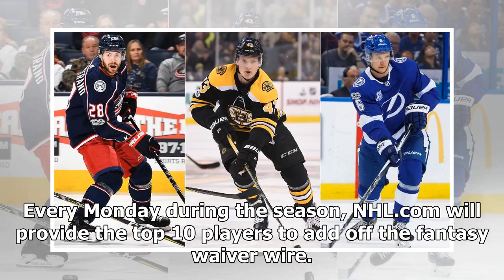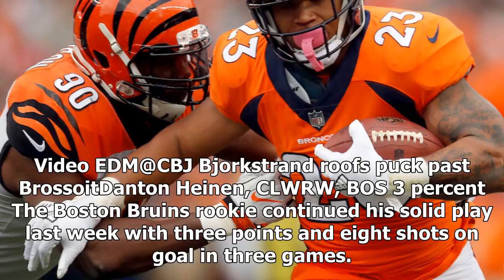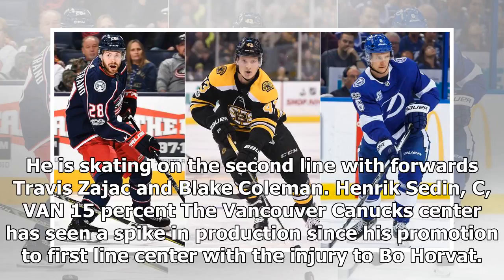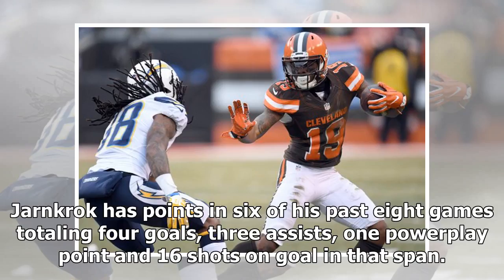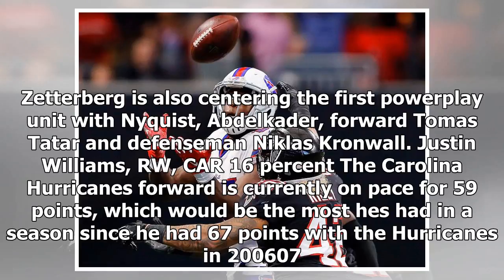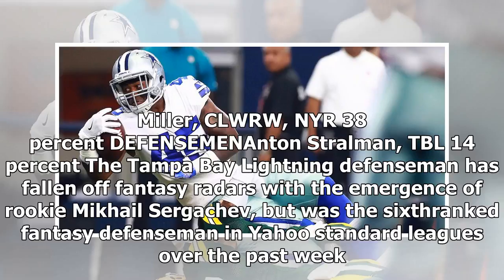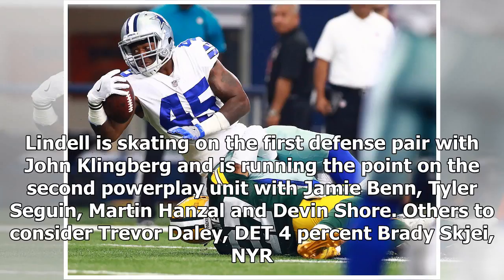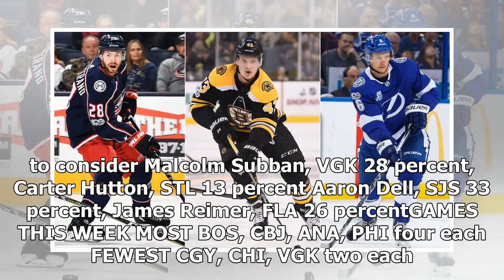Fantasy: top 10 waiver wire pickups for week 11